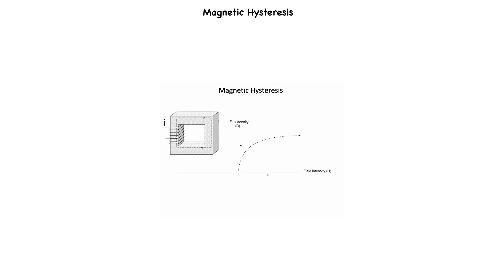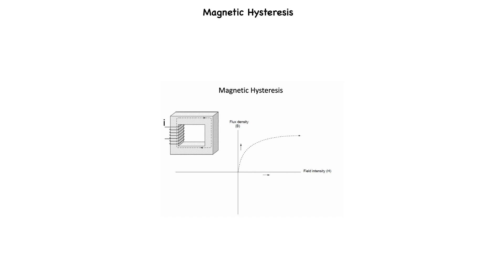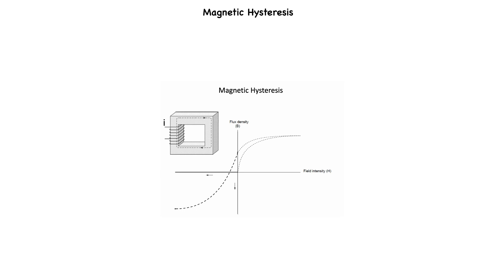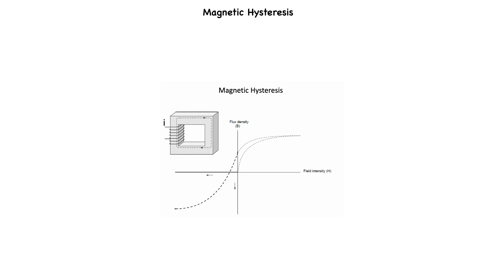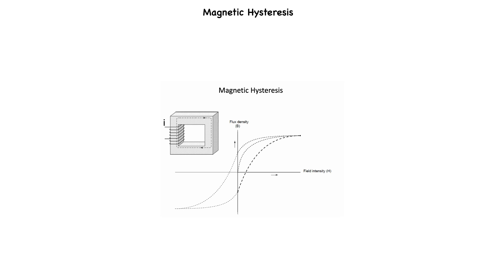Electromagnetism - “Magnetic Hysteresis